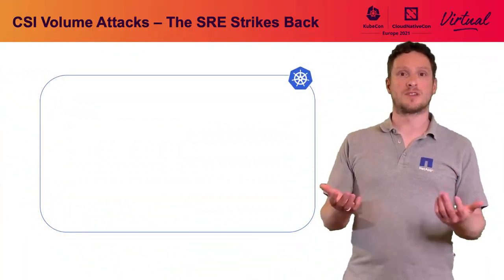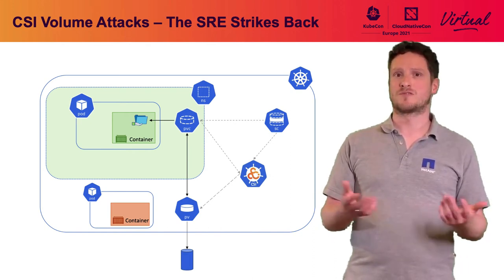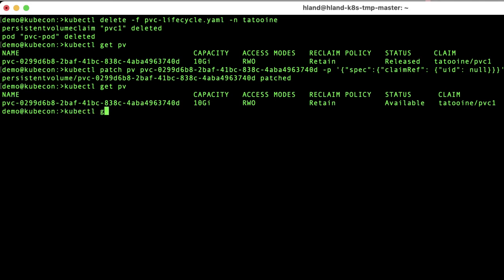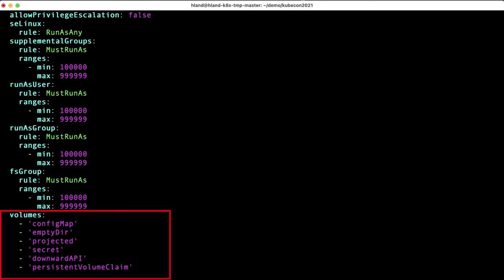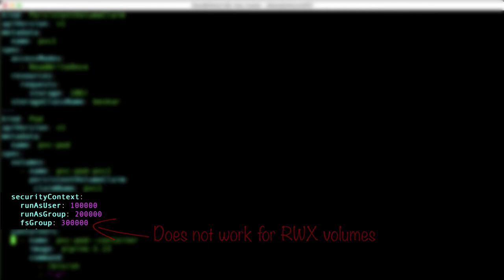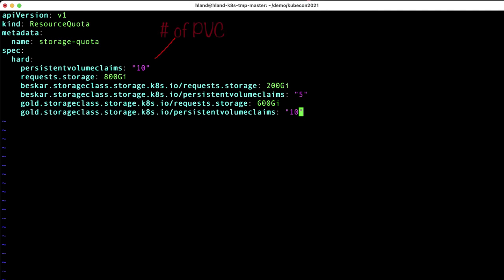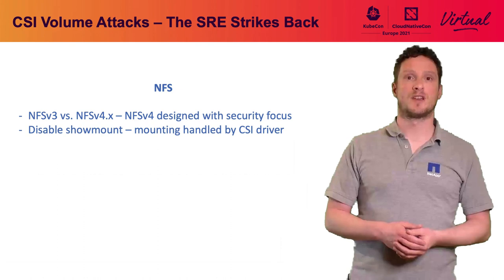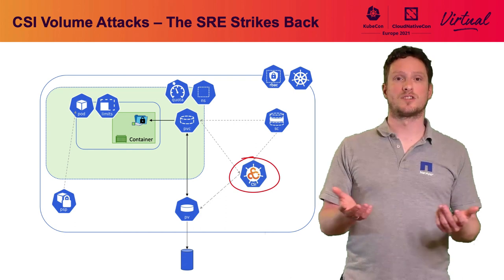CSI Volume Attacks – The SRE Strikes Back - Hendrik Land, NetApp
Container Storage Interface (CSI) has made it easy for stateful workloads to consume storage - but does it protect your data from unauthorized access? The CSI standard only orchestrates the creation of volumes, snapshots or clones. How do you ensure that neither other workloads in the same Kubernetes cluster nor someone outside the cluster can access your data? You will learn the inherent security models provided by Kubernetes as well as additional configurations you can and should apply. Beyond concepts and architecture, a series of short demos will cover topics such as: - Security of Persistent Volume Claims and Persistent Volumes throughout their lifecycle - Pod Security Policies and volume types - File system permissions on your volumes - Securing common storage protocols such as iSCSI and NFS - Securing CSI drivers in your cluster